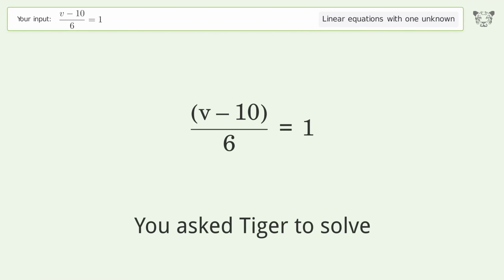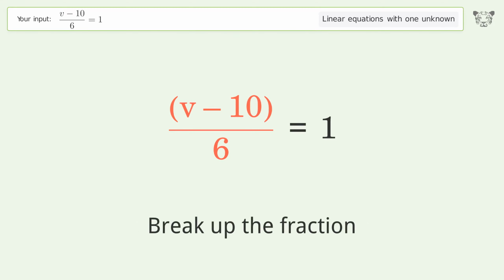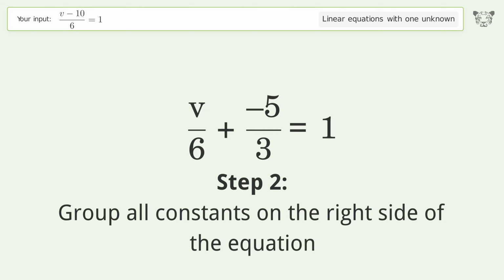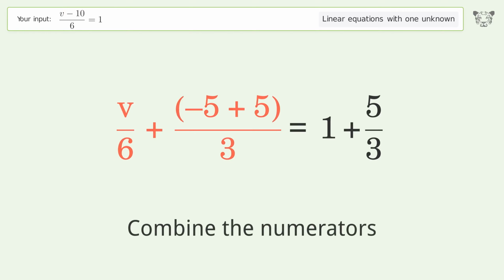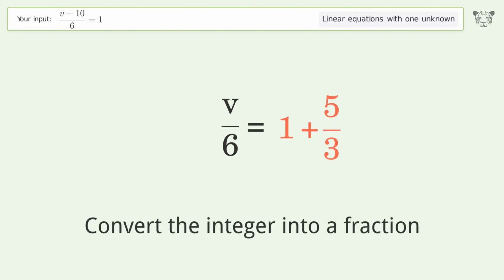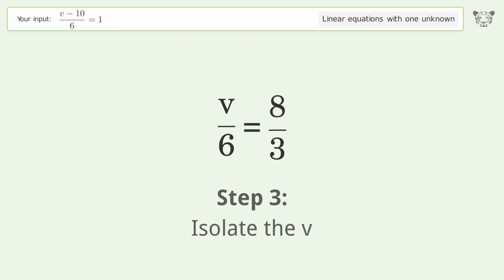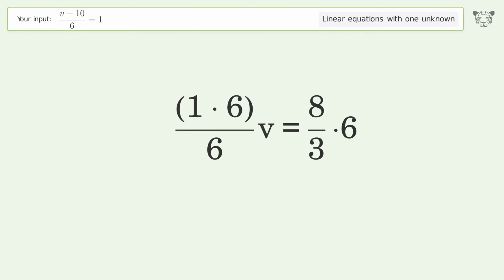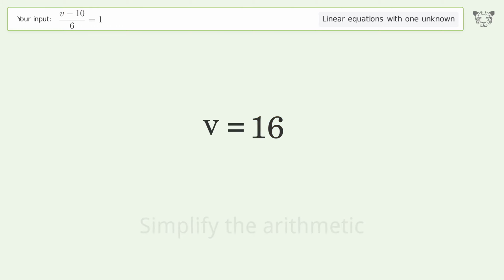Solve (v-10)/6=1: Linear Equation Video Solution | Tiger Algebra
Struggling with (v-10)/6=1? Watch our step-by-step video on Tiger Algebra to master this linear equation effortlessly. Also check out for more tips and tricks for dealing with linear equations with one unknown